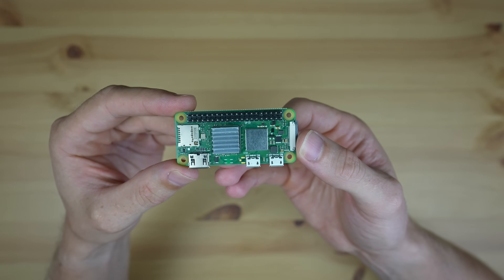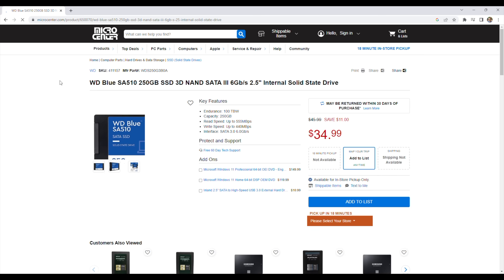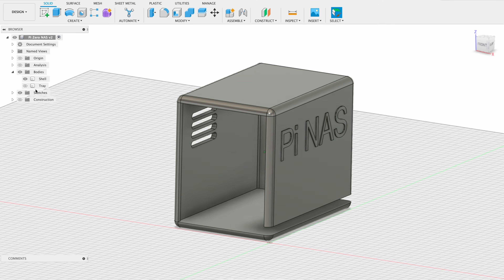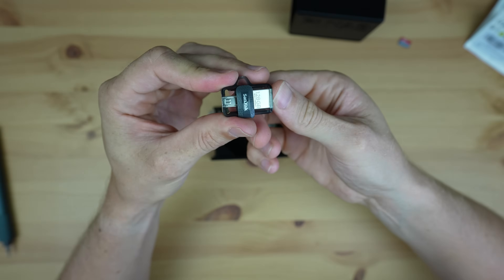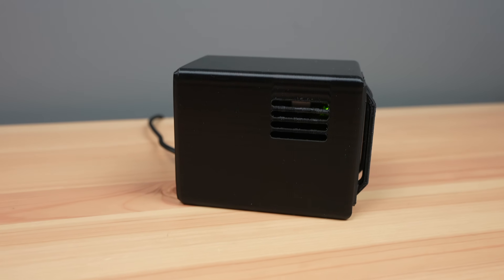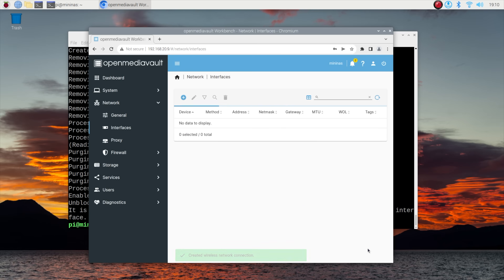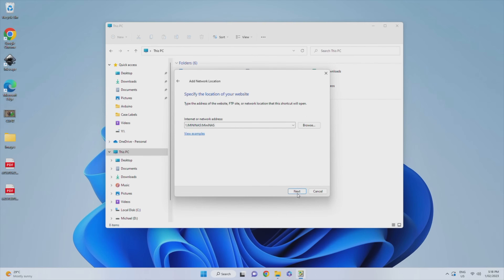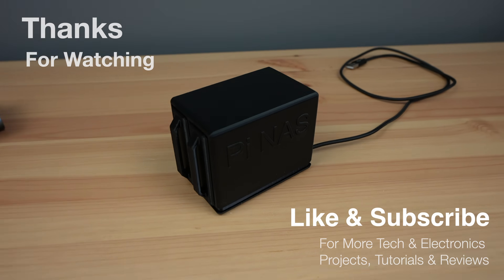Build A Raspberry Pi NAS For $35 Using All New Parts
In this video, we're going to be building a Raspberry Pi based NAS using all new parts for only $35. This is obviously not going to be fast or have a significant amount of storage, but it'll be great for a first-time NAS build to learn how they work and how to set them up.

Use rpilocator to find the Pi Zero 2 W in stock at list price

PURCHASE LINKS
Raspberry Pi Zero 2 W
128GB Sandisk Dual Drive
32GB Sandisk Ultra MicroSD Card
30mm 5V Fan
Aluminium Heatsink
MicroUSB Power Cable
M2.5 Brass Inserts
M2.5 Button Head Screws

Tool & Equipment Used:
Creality Ender-3 S1 Pro
Electric Screwdriver
TS100 Soldering Iron
Power Meter

CHAPTERS
0:00 Selecting NAS Components
2:47 Making The Enclosure
4:01 Installing Components
5:17 Flashing OS & System Boot
6:27 Installing OMV
9:22 Testing The NAS
10:57 Final Thoughts